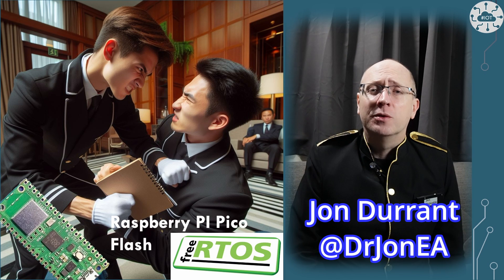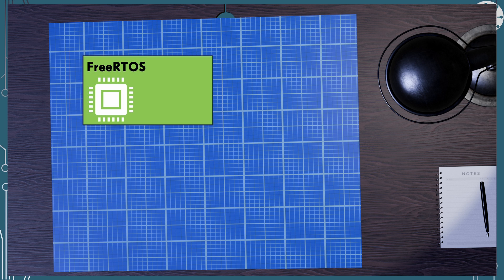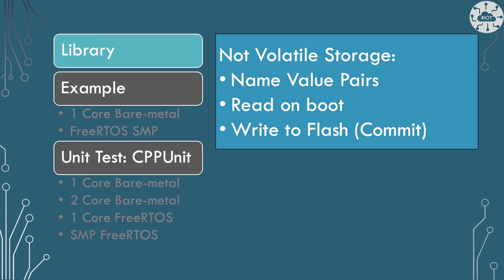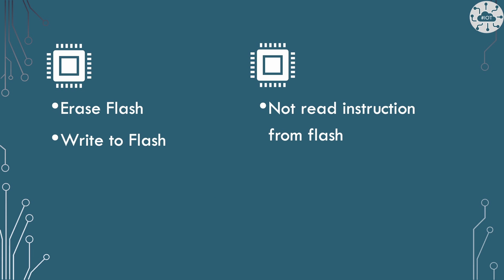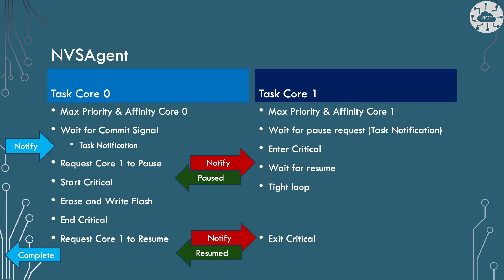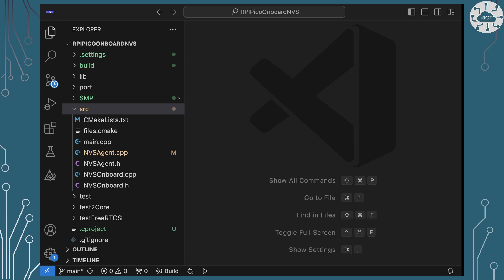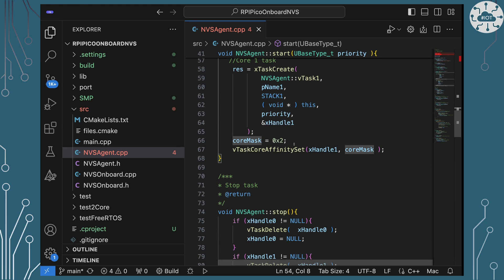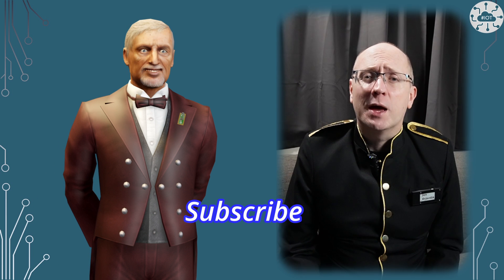Using Flash as Non Volatile Storage on Raspberry PI Pico with FreeRTOS & SMP | drjonea.co.uk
I looked at using Flash memory on the Raspberry PI Pico and Pico W to hold non-volatile variables back in the video That looked at running on Pico in a Bare-metal mode, i.e. just using the Pico SDK.

In this video, I look at how to provide the critical section controls to make this safe to do under FreeRTOS and FreeRTOS SMP. With many tasks running at the same time.

Doing this on FreeRTOS in a single core mode is straightforward. Doing it under FreeRTOS SMP with dual cores reading instructions from the Flash is not so easy.